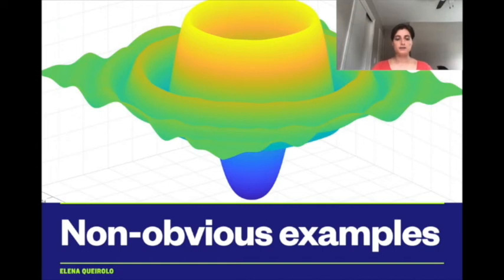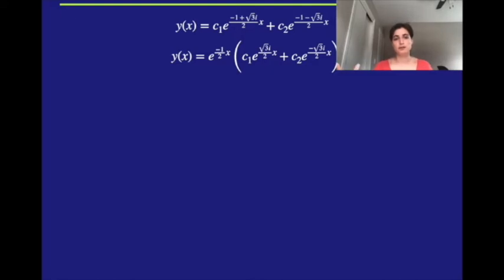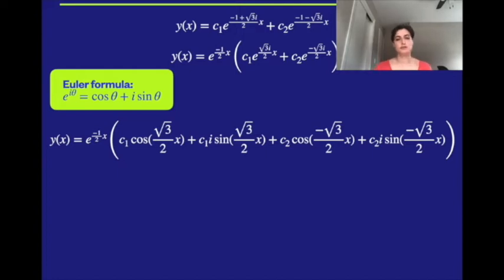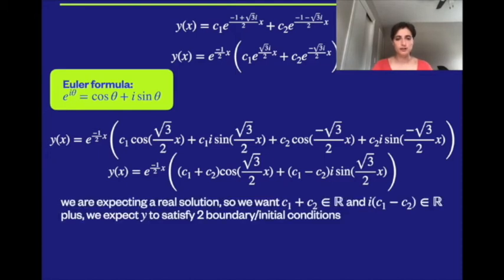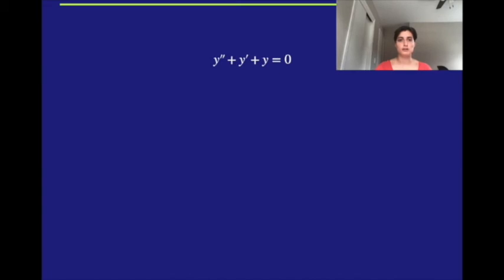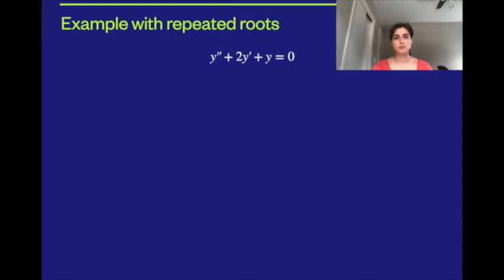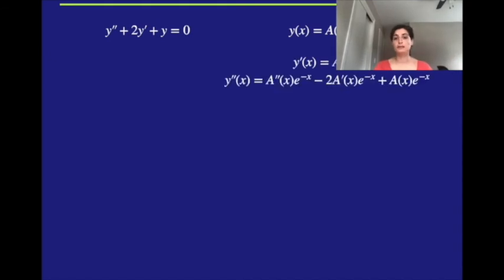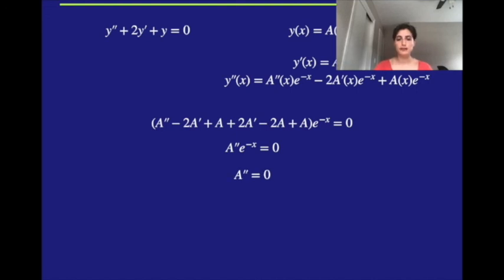P6 - hard examples